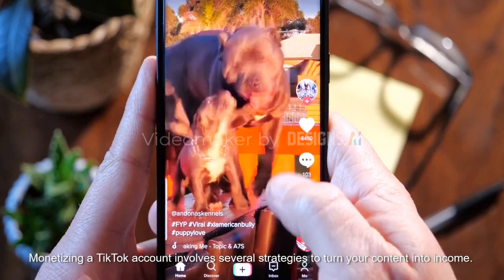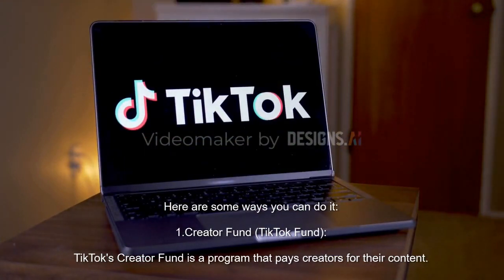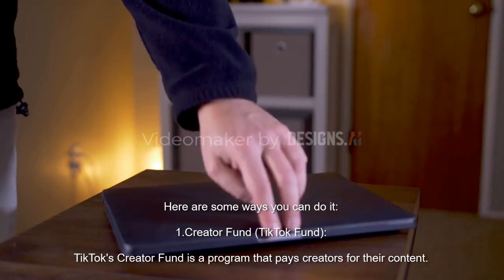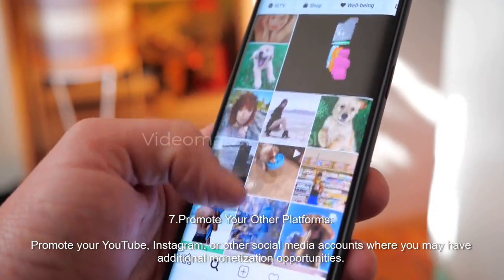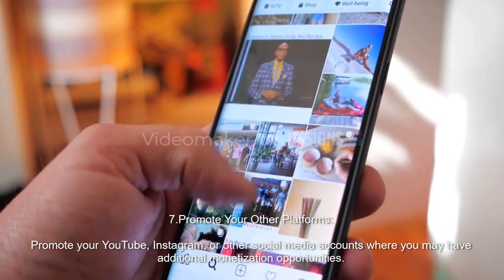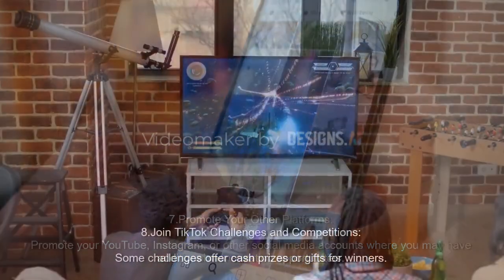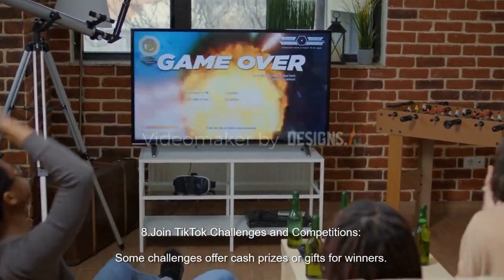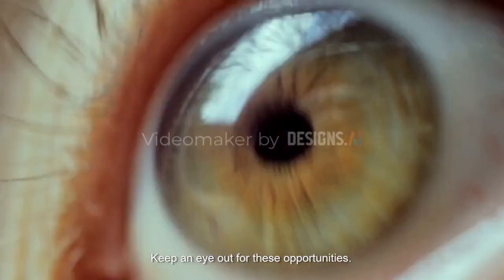How to monetize Tiktok account | tiktok account monetization | Informative Videos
TikTok offers a Creator Fund as a way for eligible creators to earn money. To qualify, you need at least 100,000 followers and meet minimum view requirements. The fund pays creators based on their engagement and content quality. Additionally, you can monetize through brand partnerships where companies pay you to promote their products or services in your videos. Live gifts and donations from viewers during your live streams are another avenue for earnings. Remember to adhere to TikTok's guidelines and policies for monetization. Building a dedicated following and consistently creating engaging content are key to maximizing your earnings on the platform.

video making app : design.ai
Creator Fund:

Influencer Marketing:

Branding:

#[BrandName]
#[ProductName]
Entrepreneurship: